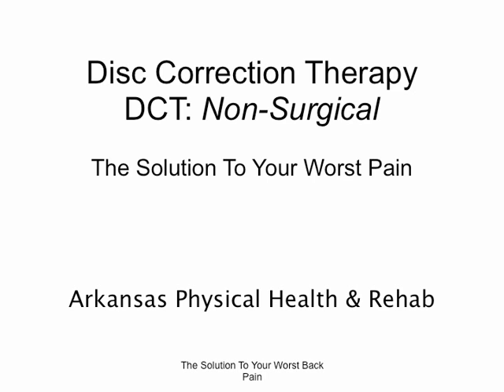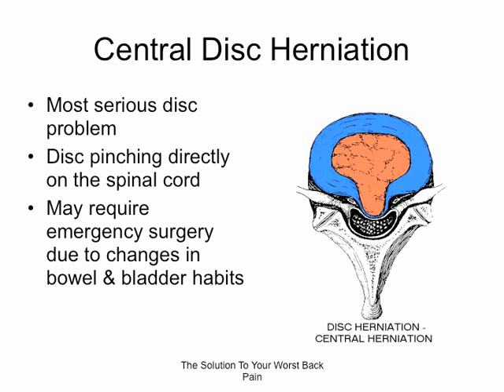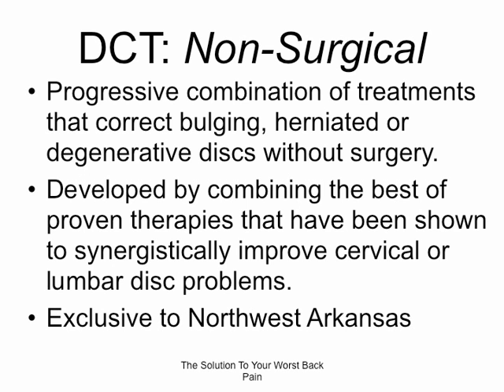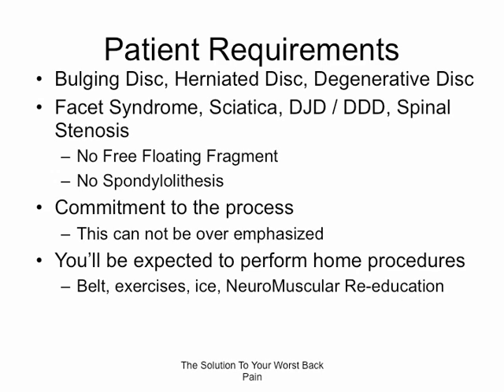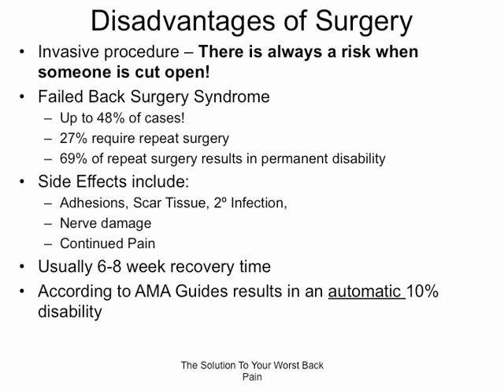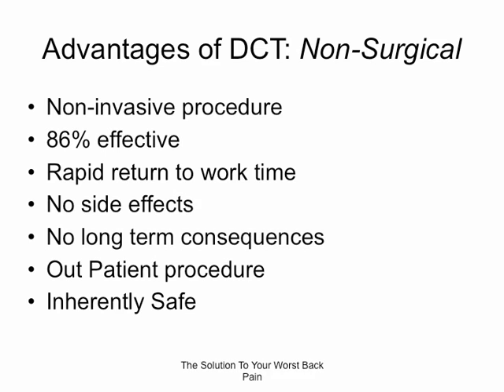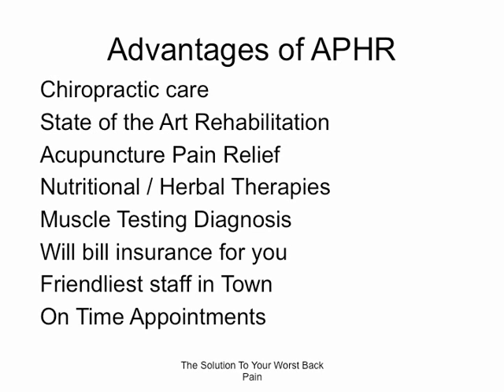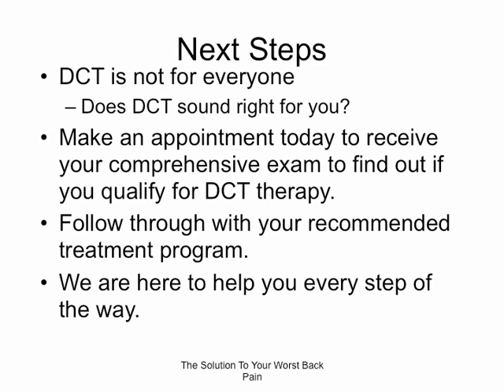DCT Presentation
Learn more about our exclusive low back pain treatment that could help you avoid dangerous invasive back surgery.